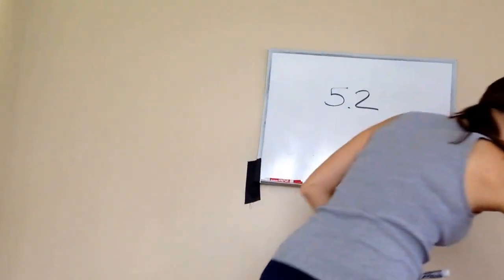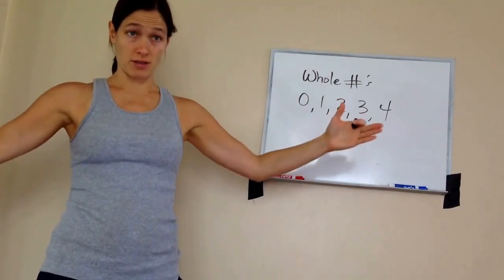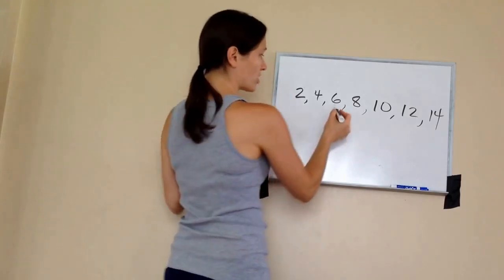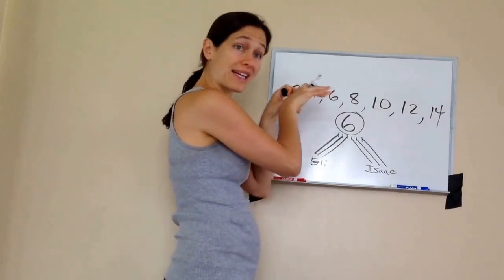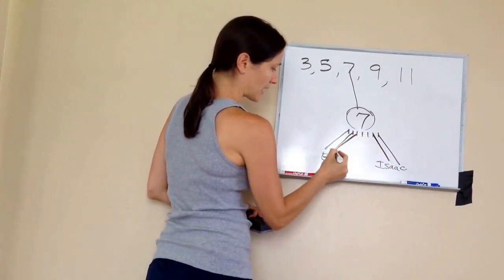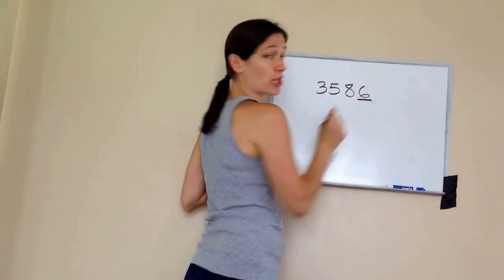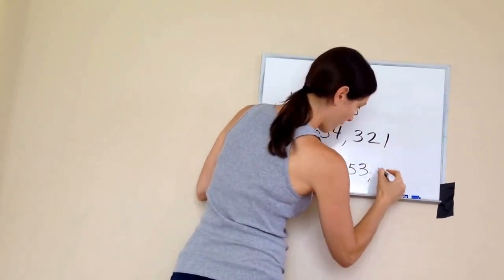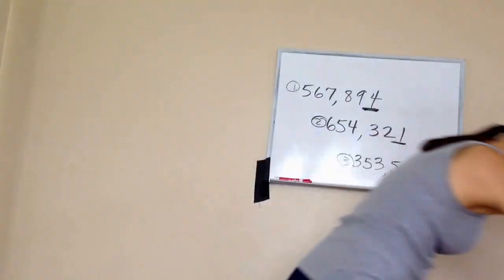5.2 - Even and Odd Numbers